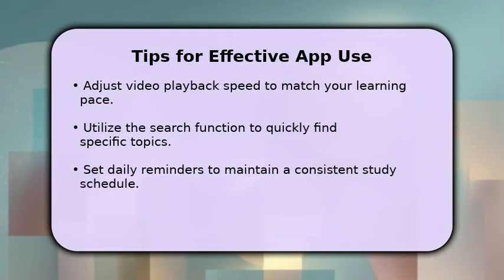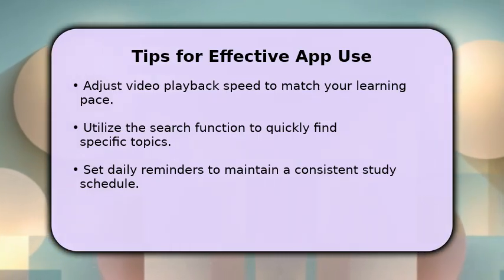How to Use Teachable App 2025 - Easy Guide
▸ (x) In this video, we will show you how to use the Teachable app in 2025. Whether you're a teacher or an entrepreneur, learning how to use this platform can help you create and sell online courses with ease. We'll cover the basics of setting up your course, adding content, and managing students. By the end of this video, you'll be able to start using Teachable like a pro.

Teachable app tutorial, how to use Teachable 2025, online course creation, Teachable platform, create and sell online courses